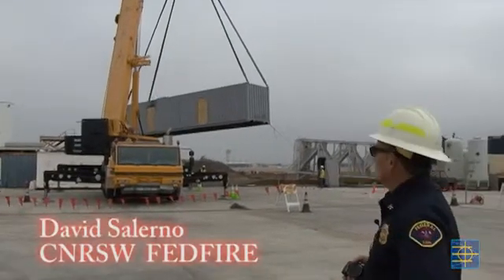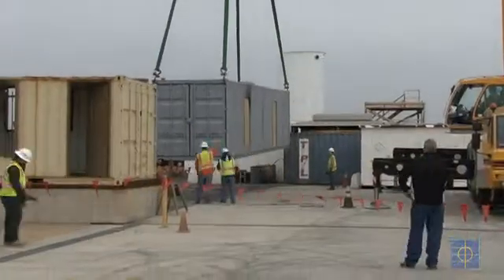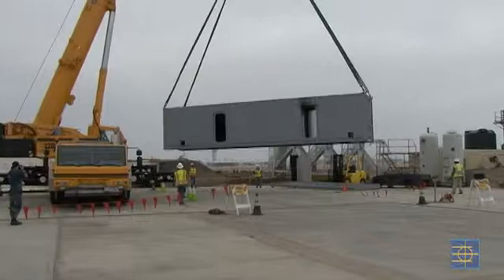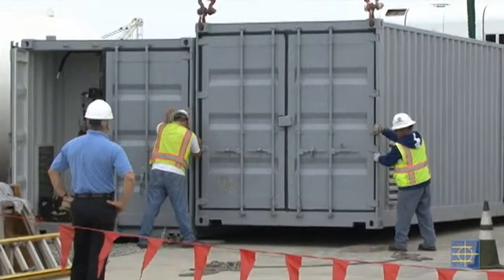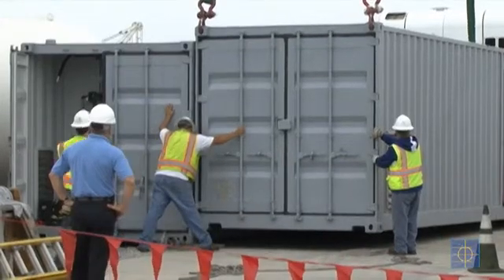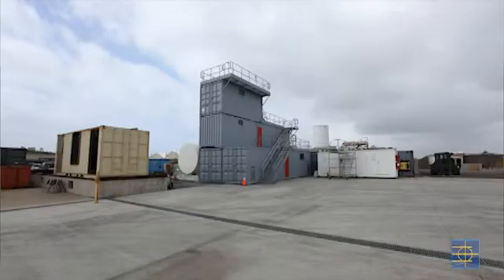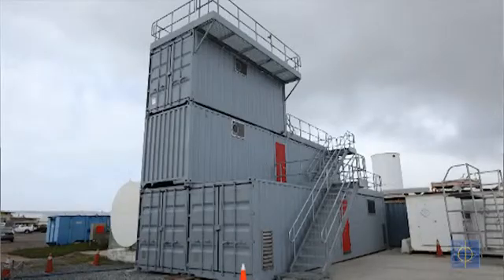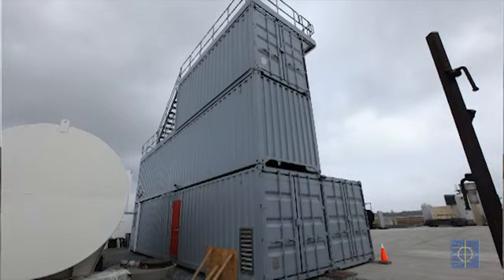NAVFAC Southwest Installs Submarine Fire Trainer Aboard Naval Base Coronado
NAVFAC Southwest installed a submarine training system at the Naval Base Coronado Naval Air Station North Island (NASNI) Fire-Rescue Training Facility Oct. 22.NAVFAC Southwest Base Support Vehicles and Equipment (BSV&E) Crane and Rigging team placed the submarine fire trainers into place. The Submarine trainers are comprised of four intermodal containers used for shipping and storage, which were modified and specifically arranged to resemble the interior of a submarine.